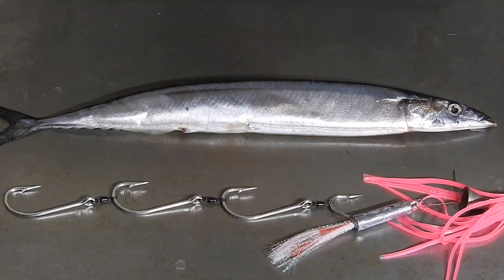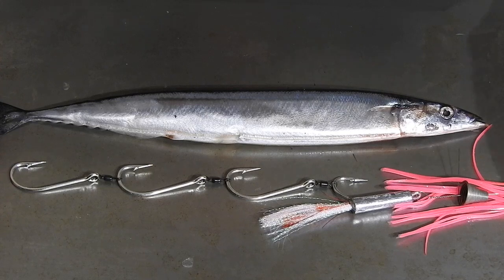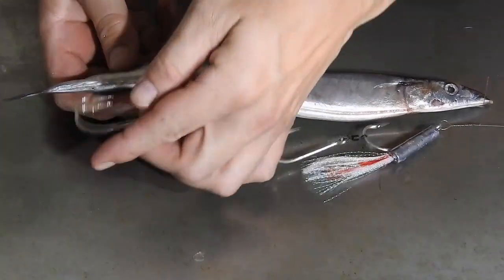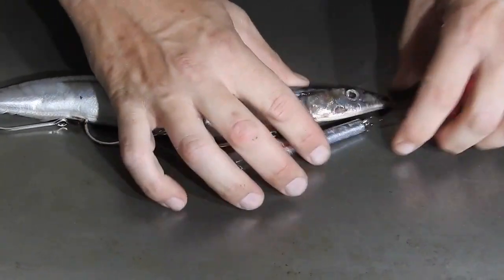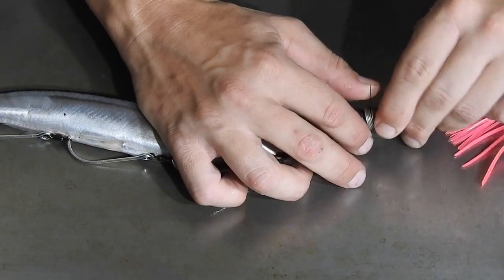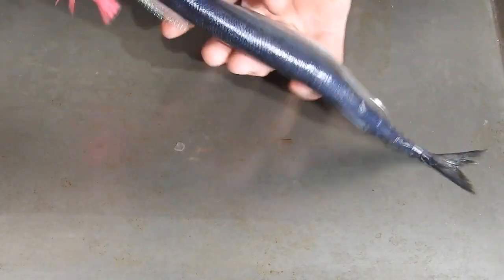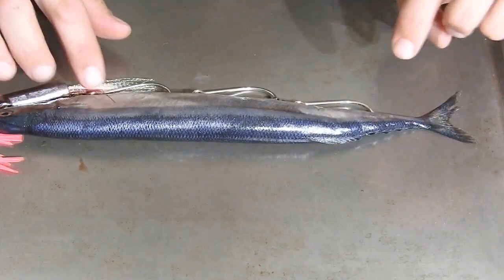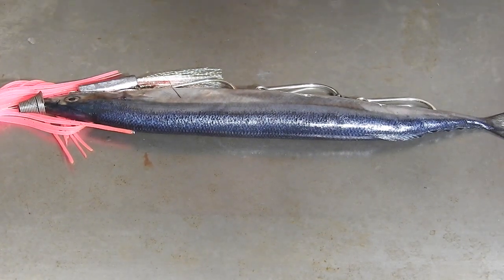Sauri Rig Video HD 720p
how to rig a dead sauri for trolling on a tuff terminal tackle rig